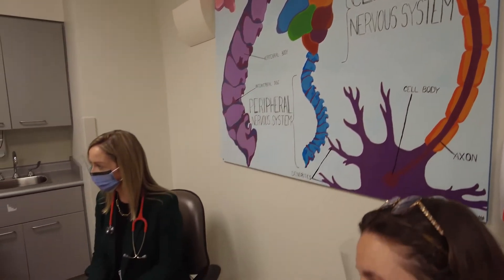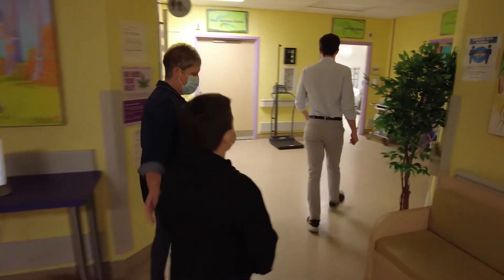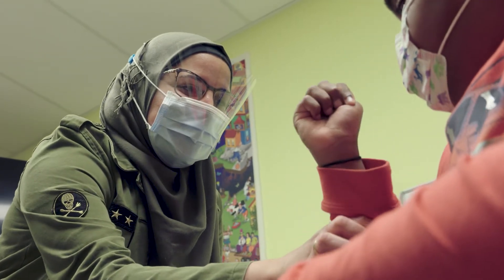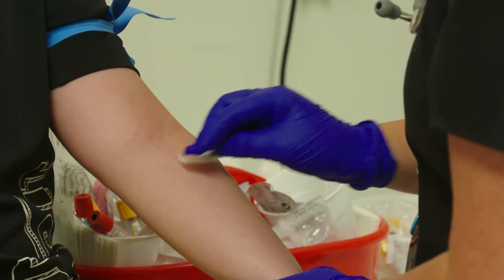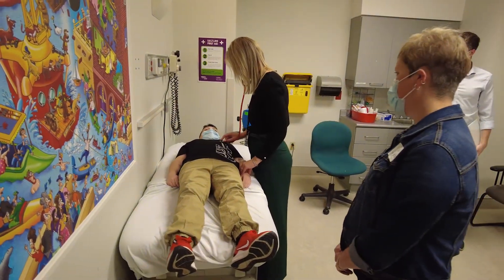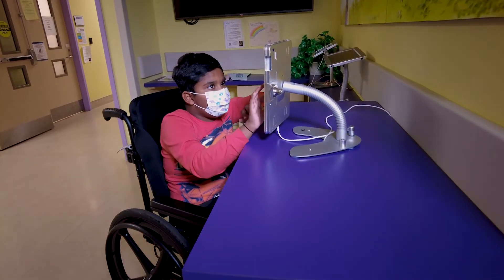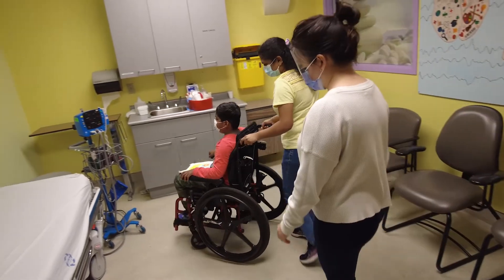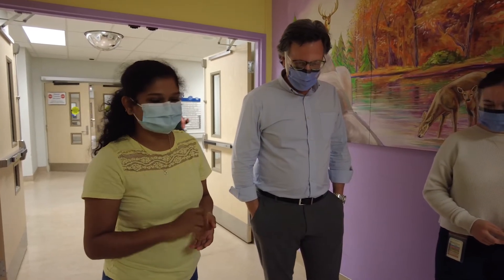Paediatric Centre for Clinical Research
The Paediatric Centre for Clinical Research  is a new, fully-staffed dedicated research space for paediatric research participants situated within Children’s Hospital. Paediatric gastroenterology, neurology, rheumatology, and infectious diseases are using the space with other specialties soon joining.